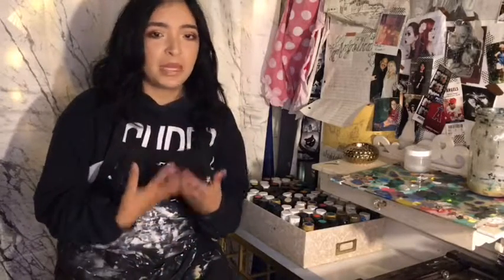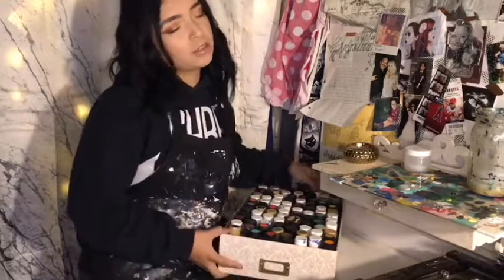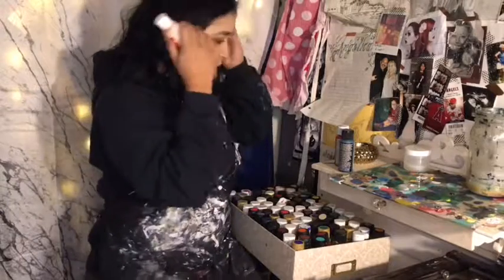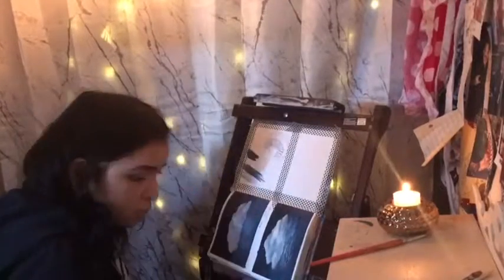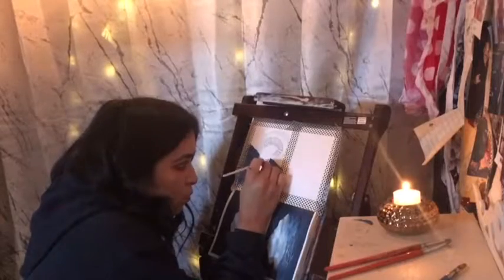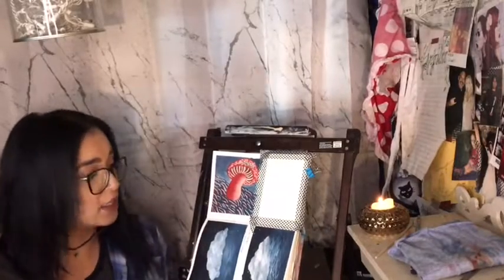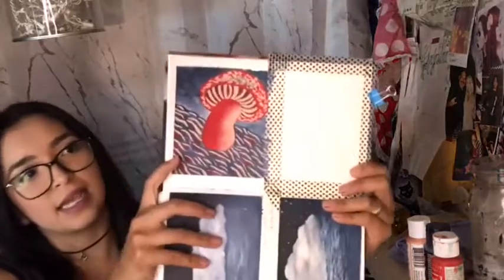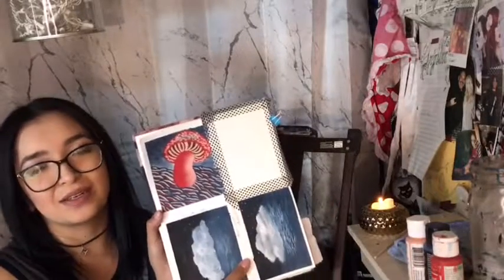3 paint challenge mushroom acrylic painting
Instead of three market challenge I change it to paints instead since I mainly work with acrylic paints. Had a lot of fun doing this you should try it too , make the challenge harder by not mixing the paints.

Music
Aux - the moment I wake up